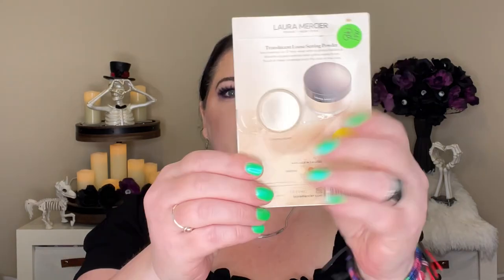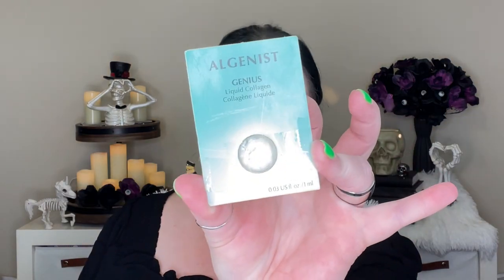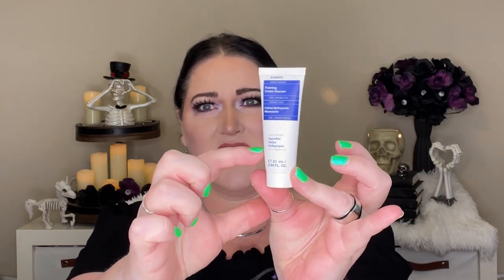Turn and Burn Project Pan || Sep 2023 Update #8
Turn and Burn 2023 (Round 7)

Created by Jessica Lee in collab with the PANtastic Ladies Group.

1Jan2023-31Dec2023

Use as many samples, minis, deluxe sized and travel size products as you can.

🔸Madison Reed: Madison Reed is the hair color I use: You get all of the quality of the salon with the cost and ease of home hair color. Because I referred you, you'll get $15 off your first purchase!

You will save 10% and I will earn points.

🔸BH Cosmetics: Use this code to sign up for an account at BH Cosmetics. When you place your first order of $30 or more, you will get $10 off and I will receive a $10 credit.

🔸Dossier: I love Dossier Perfumes! Shop through my link to get a reward *If you make a purchase using my link, we both get a shopping credit at Dossier.
Amazon Wishlist
**Unless otherwise stated, all of the products shown on my channel have been purchased by me. I am occasionally sent products to review and, if I choose to, I will feature them on my channel. I will only post opinions that are 100% mine and are brutally honest. I will never accept money/products in exchange for a positive review.
You are free to use  Secrets  music track (even for commercial purposes), but you must include the following in your video description (copy & paste):